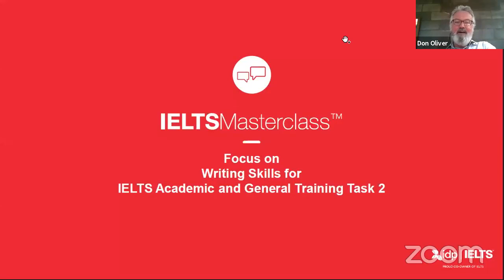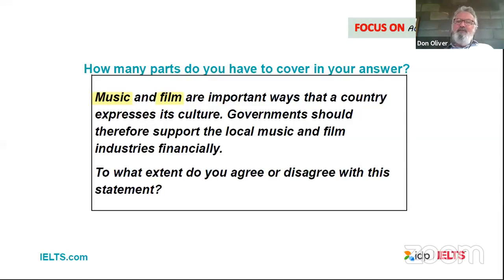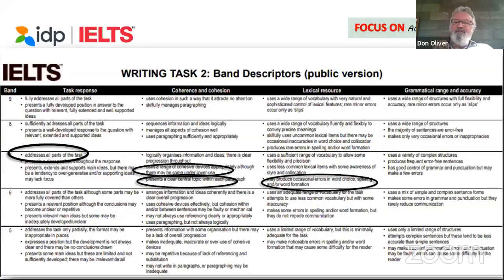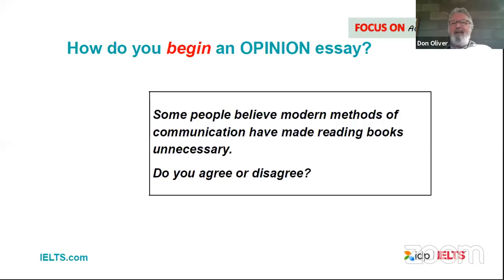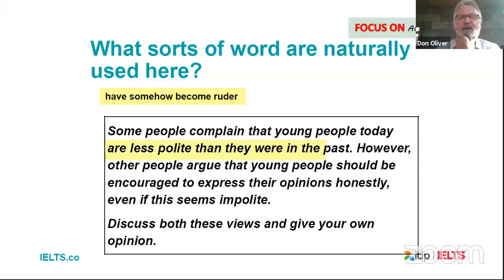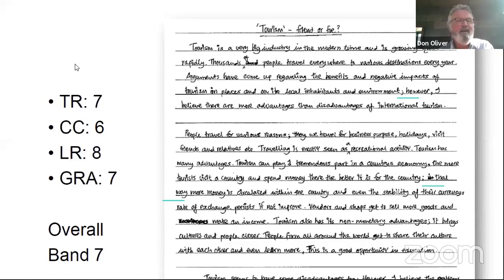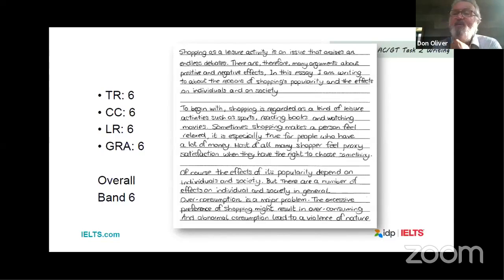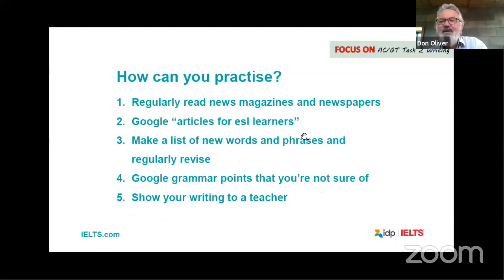Everything you need to know about Writing Task 2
Welcome!

In this masterclass, IELTS expert Don Oliver shares everything you need to know about Writing Task 2 for both IELTS General Training and IELTS Academic.